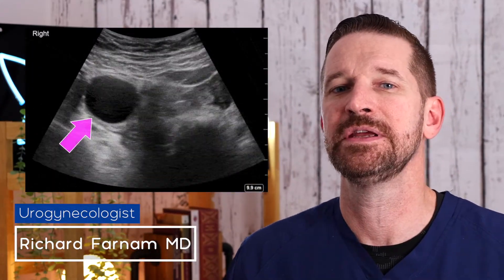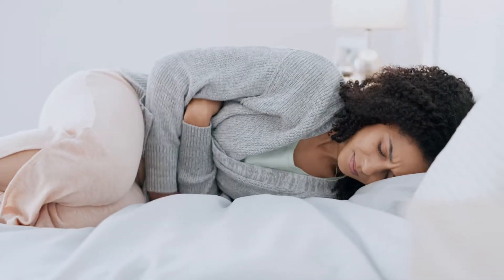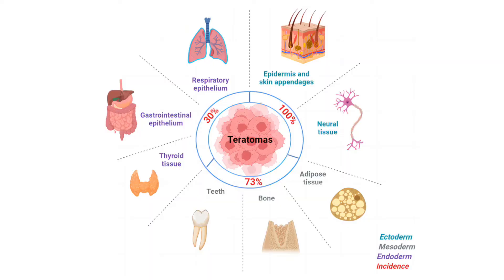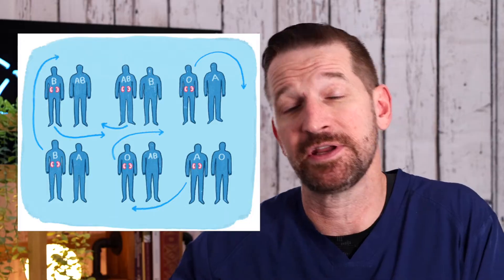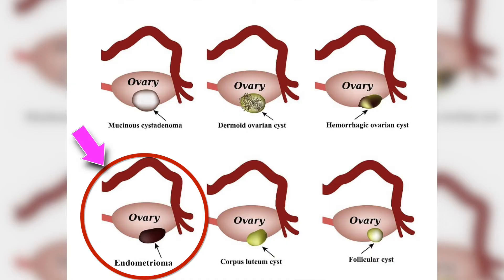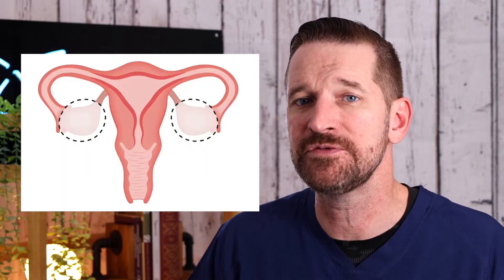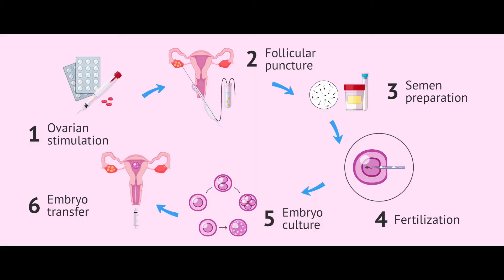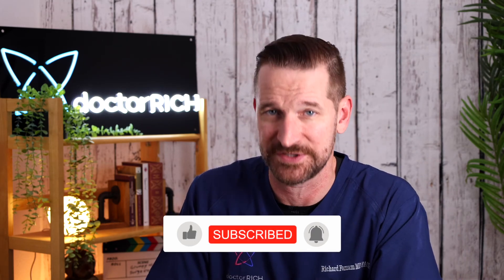Ovarian Cysts Filled with Hair, and Teeth?!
🔴 What is your favorite content?
🔴 What could we do better?

There are many kinds of ovarian cysts.

Some are a normal part of the menstrual cycle. But today we’re talking about OTHER common cysts that can cause pain, pressure, bloating, and other issues.

These cysts can contain:
• blood,
• endometrial tissue,
• thyroid tissue, or even
• hair, teeth, and sweat glands!

In my new video, we’re talking about the most common benign ovarian cysts — what they are, how they’re diagnosed, and how they’re treated.